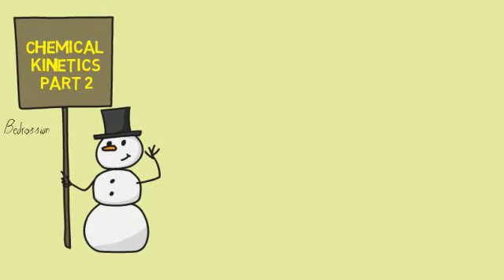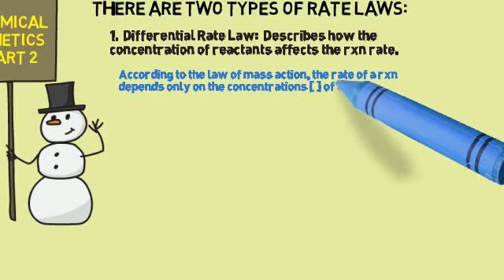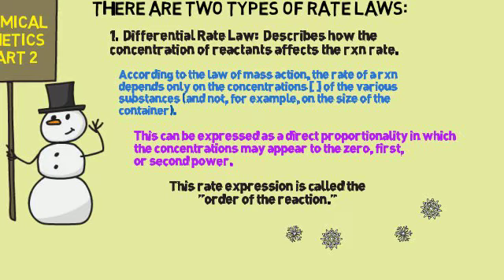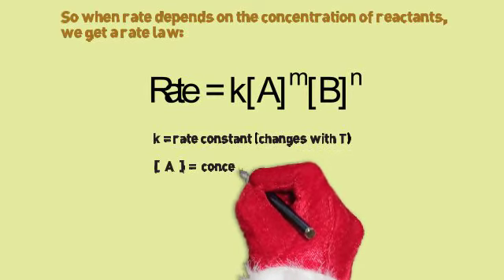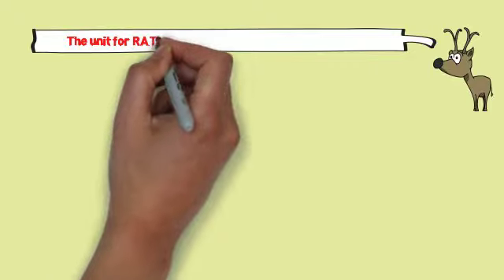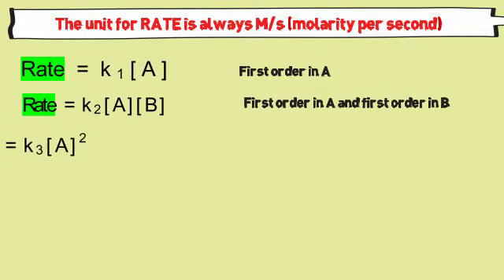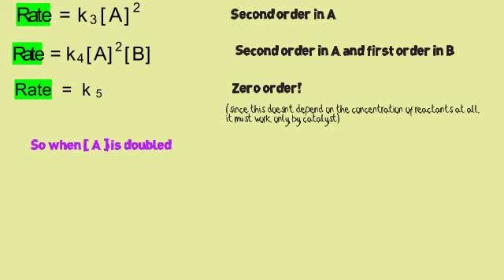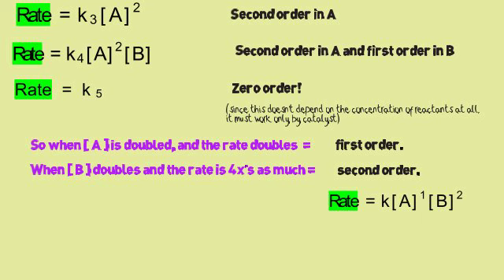Chemical Kinetics: Types of Rate Laws (part 2 of 4)